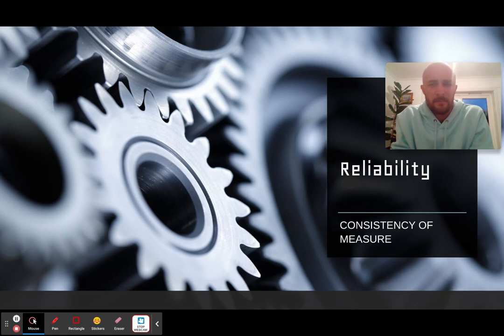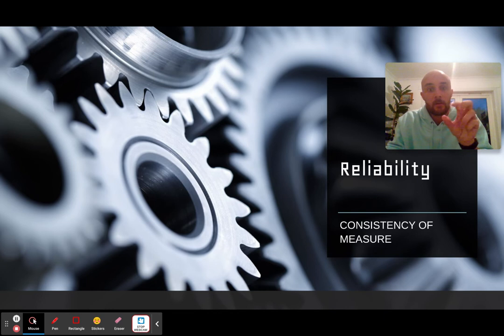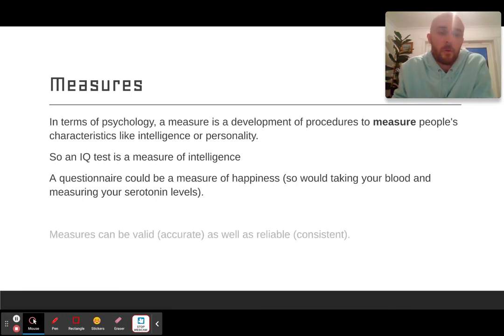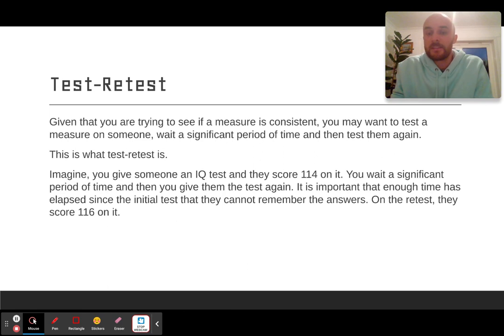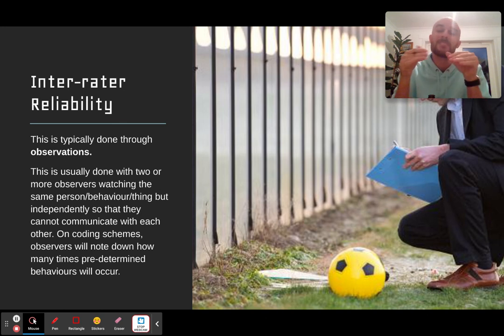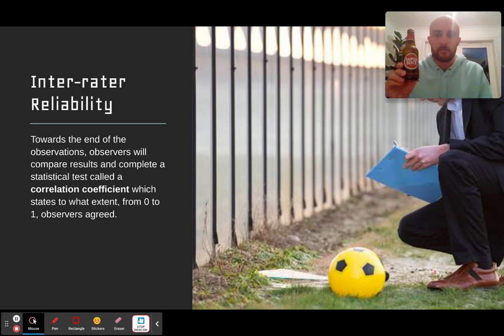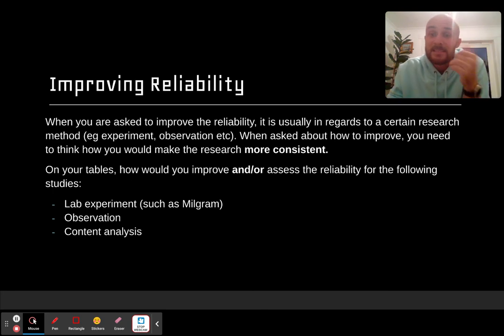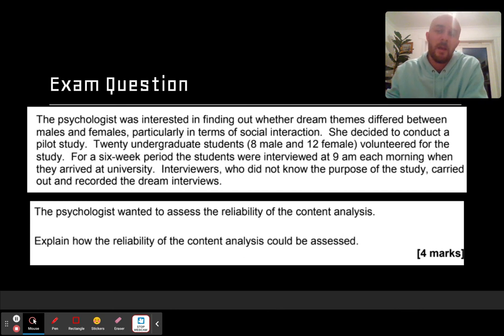Reliability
0:00 - Reliability
2:56 - What is a Measure?
3:37 - Assessing Reliability
8:47 - Improving Reliability